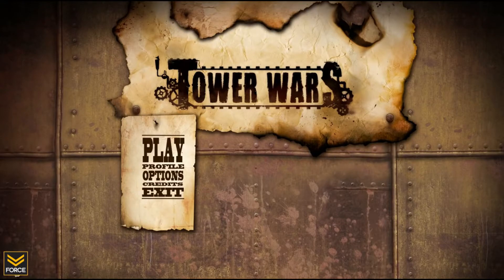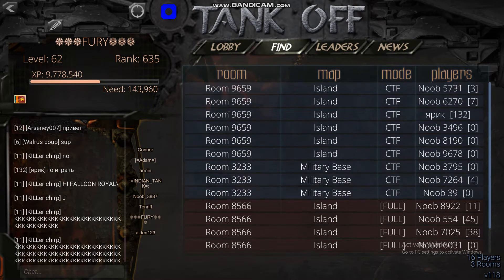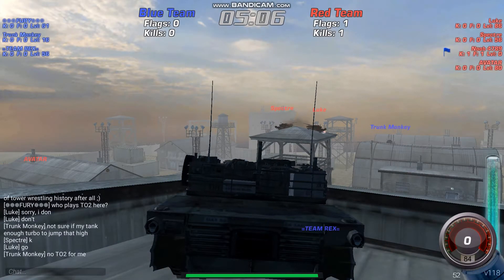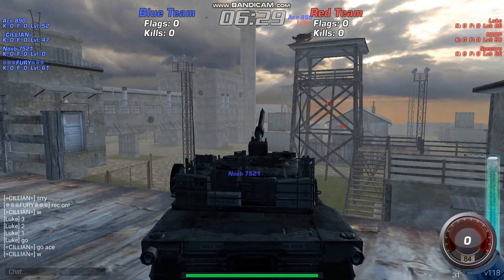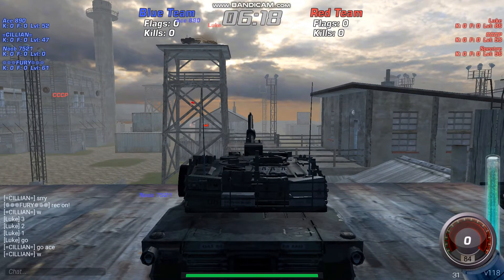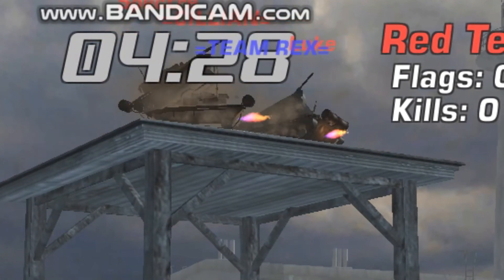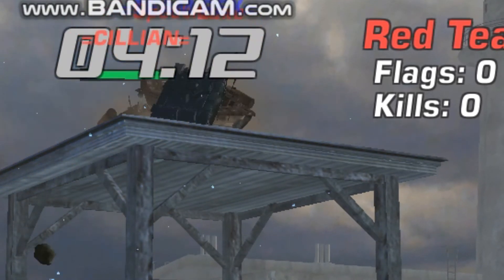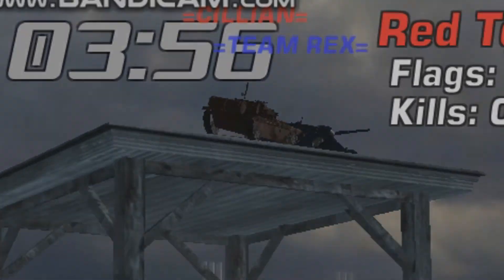Tank Off tower wars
-A  MΔRŦIΔṈ GΔME-